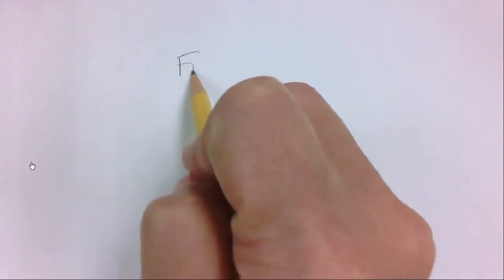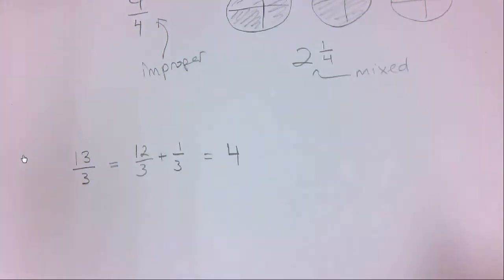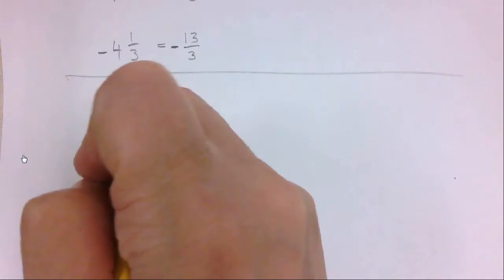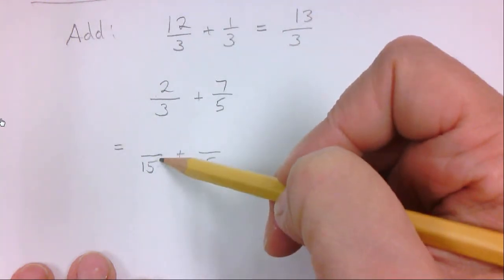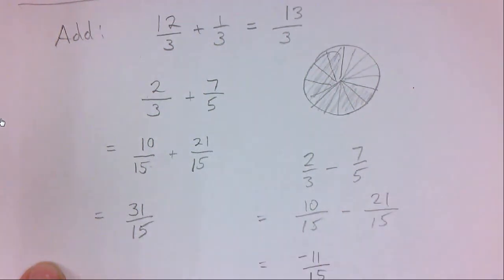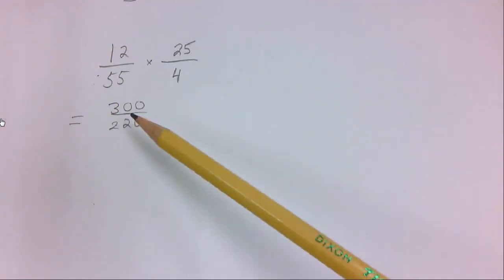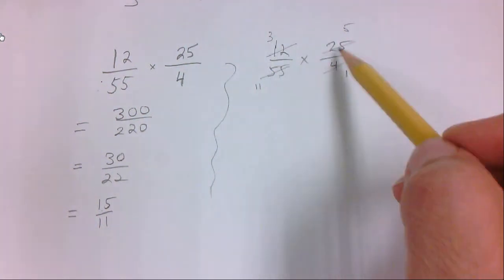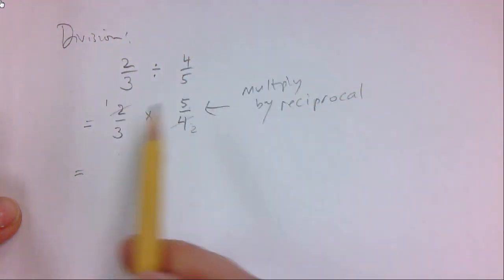Operations with Fractions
Review of how to add, subtract, multiply and divide fractions.  Also how to convert between mixed and improper fractions.